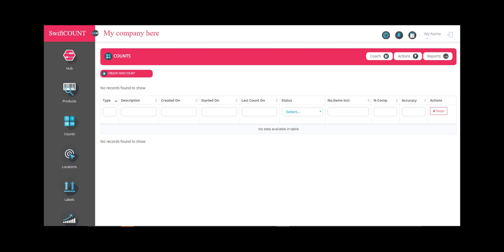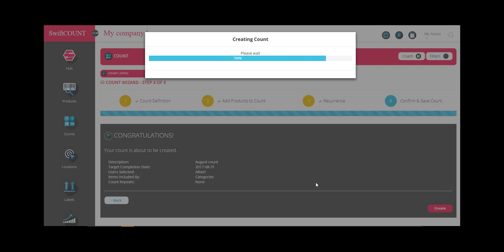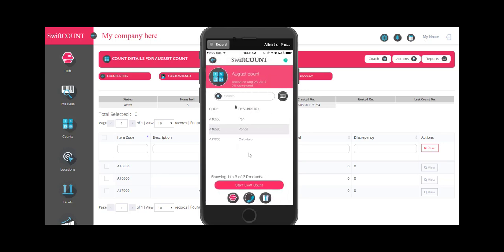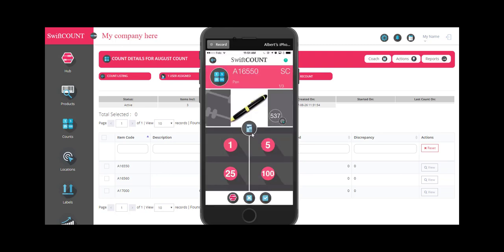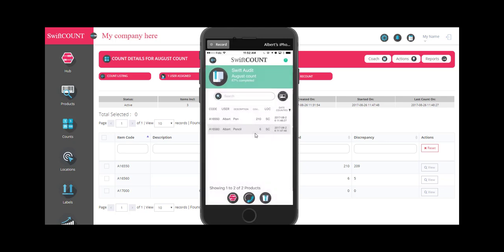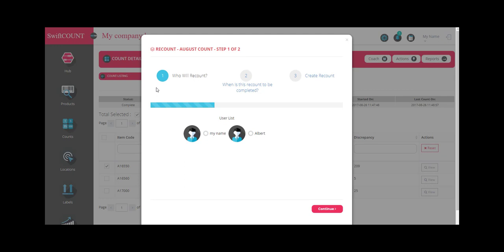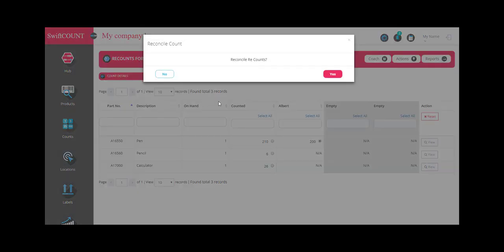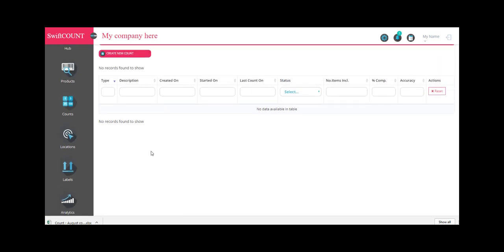SwiftCount - Performing a count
Full tutorial on how to create and perform a count.
Including review and recount.